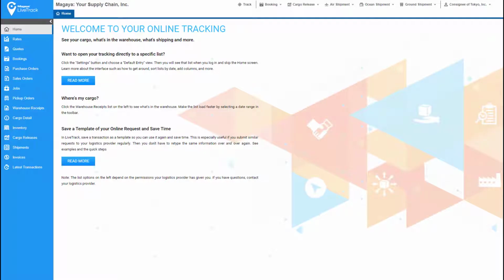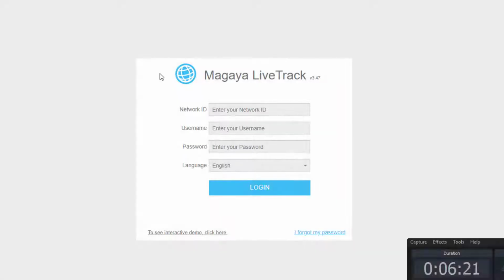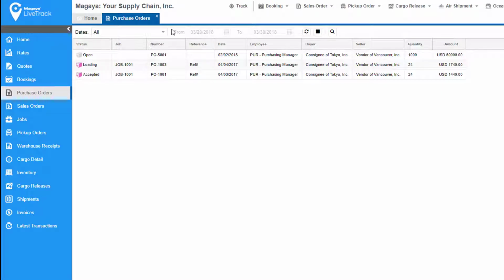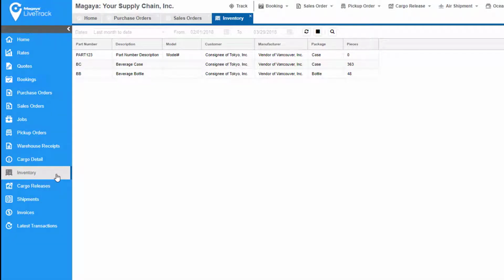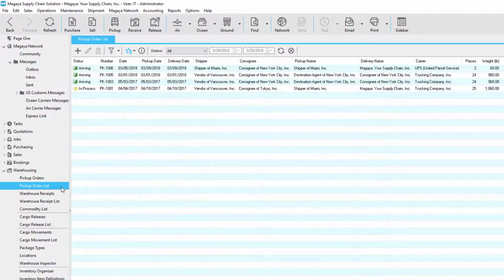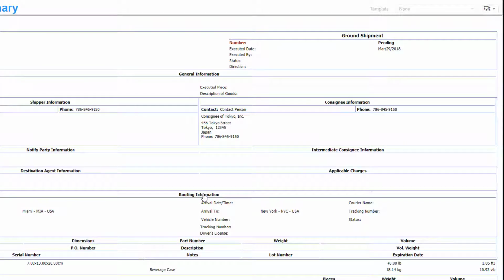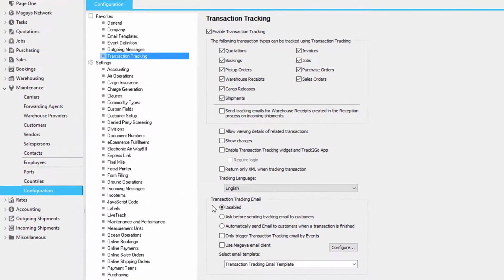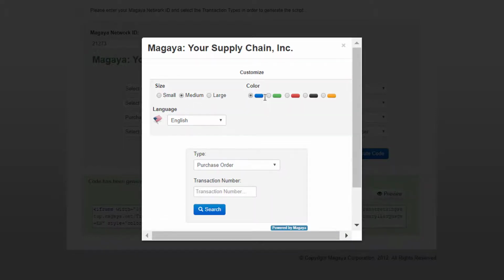Tracking in Magaya Software for 3PLs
In this video, see how your customers can keep track of their items and transactions by logging into Magaya LiveTrack. They can also send you requests to pick up items or vehicle as well as pay you online.
Also in this video, see the email message option, Transaction Tracking, that sends out links to real-time data to your customers.
(Magaya software version 10.6)